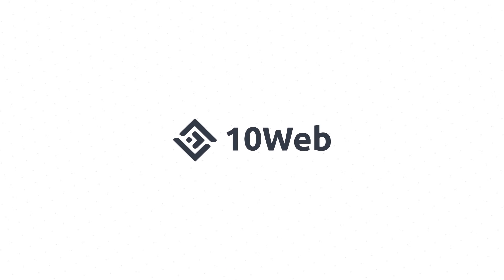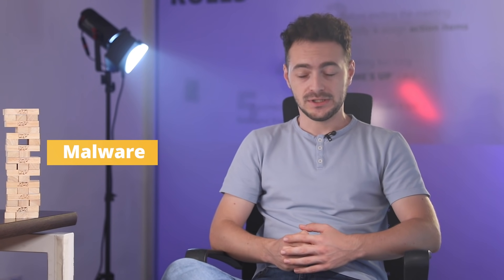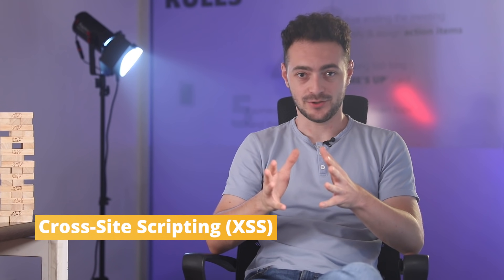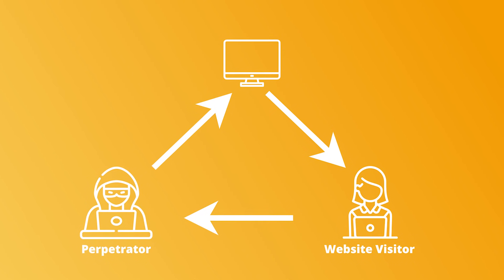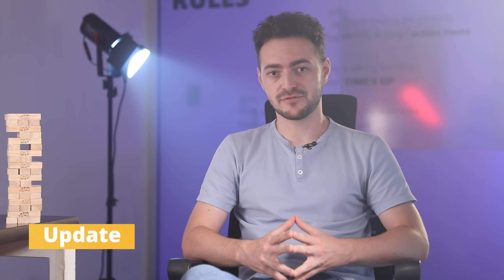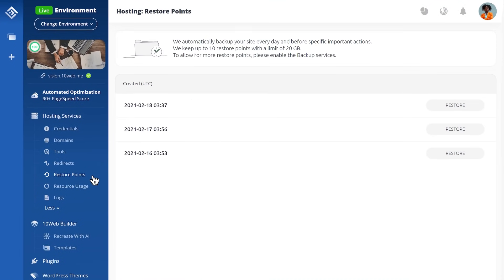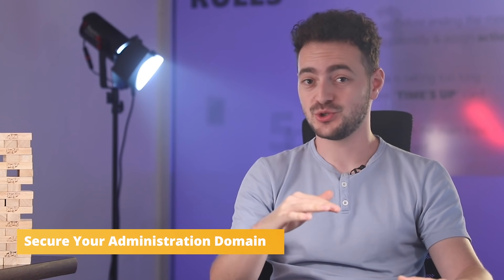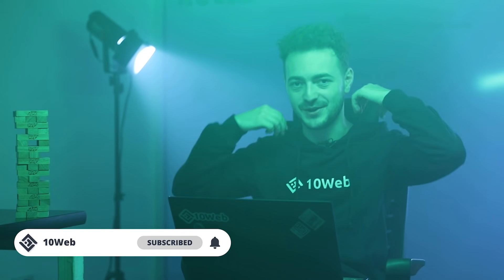WordPress Security Tips for 2021 [ THE RIGHT WAY ]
➡️Click the link to test out 10Web's Automated WP Platform for FREE- No Credit Card Required

Getting hacked can be not only annoying but also dangerous for one's reputation. So if you have a WordPress website, you've probably thought about WordPress security. As a responsible website owner or manager, you must take the necessary steps toward safeguarding your data. In this video, we go over all the most common vulnerabilities threatening WordPress security and then delineate the 6 essential steps you must take to avoid becoming an easy target. Ultimately, no matter how beautiful and fast a website is, it can all disappear in a second if you don't also worry about WordPress security and regular backups.

📒 Show notes 📒

⌛Timecodes⌛
00:00 WordPress security intro
00:28 Can a WP website be fully secure?
00:59 Key WordPress vulnerabilities
01:18 Malware
01:55 Backdoors
02:10 "Pharma hacks"
02:45 Brute-force login attempts
03:12 Malicious redirects
03:29 Cross-Site Scripting (XSS)
04:03 Denial of Service (DDos)
04:45 What can you do?
04:54 Hosting
06:34 Regular updates
07:16 Passwords
07:55 Securing admin domain
08:26 WordPress security plugins
08:58 Backups
09:47 Outro

The mission of our channel is to help agencies thrive by providing the best tips and most useful tools of the WordPress world. 👌 This video will help you learn more about common WP vulnerabilities and take the necessary steps to secure your WordPress website, safeguard your website visitors' data, and earn their trust 😊

Check out some of our other interviews and reviews:

Are you on a budget? Here's a list of the cheapest WP hostings that are also good:

What does it take to build a sales funnel that works? Here's our interview with Adam Erhart that'll shed some light on this topic:

Which WordPress security plugin do you use now? Has your website ever been hacked?